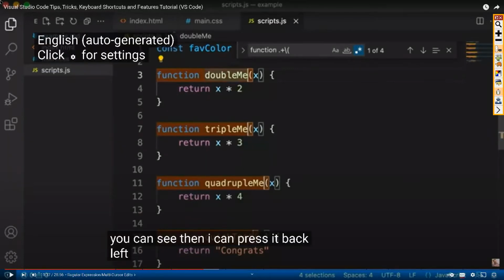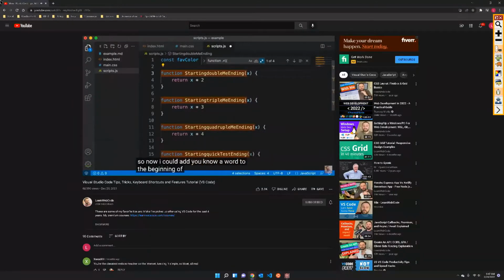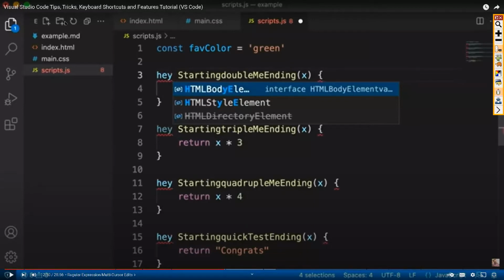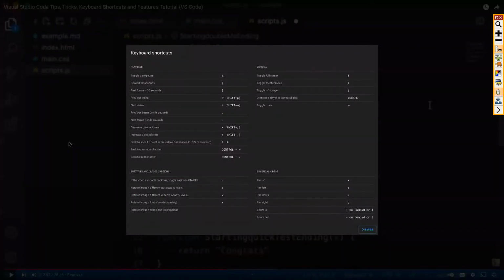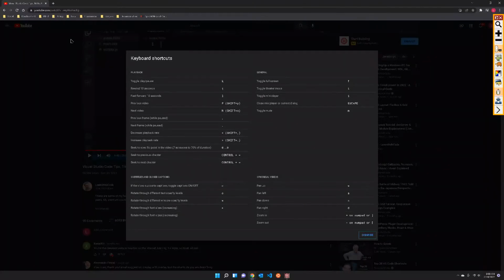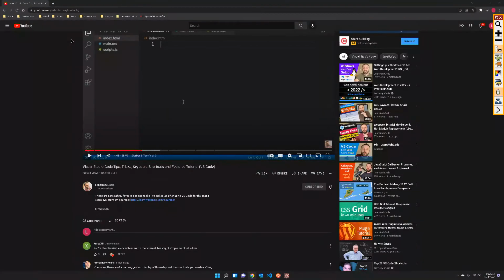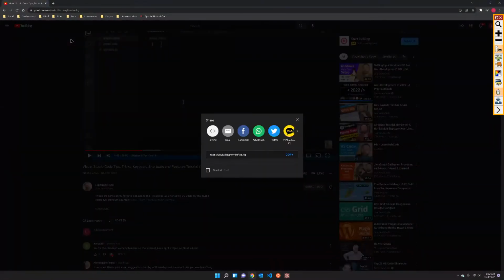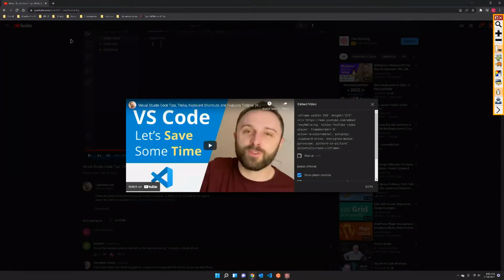YouTube Player with screen ReaderYouTube Player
Ability to quickly navigate and control your video with shortcut keys is quite remarkable. This article I explain how to use keyboard keys to quickly fast forward, speed up, slow down, and got fixed points in a video.
 Screen reader users will have to disable them. This allows the shortcut keys to go to the browser. Sighted people needed worry about that. Jaws press Jaws key plus “z” as in Zulu to toggle virtual cursor.  NVDA press NVDA key plus spacebar to toggle scan mode to focus mode.

Quick list of shortcut keys
“J”, “k”, “l” – rewind, play, and fast forward 15 seconds
“m”shift + , “, “shift + .” – mute, slower, faster
“F”, “C” – Full screen toggle, closed caption
0-9 – Each number represents a 10% position.

Screen Reader on:
Navigate comments  using “G” for graphics.  Comments start with Heading level 2.

Videos provide useful links for recipes, source code, white papers, and so on.
I hope this video helps everyone. It helps others find my videos.